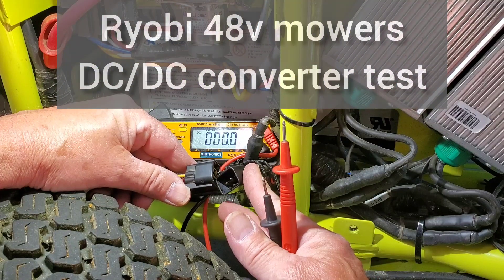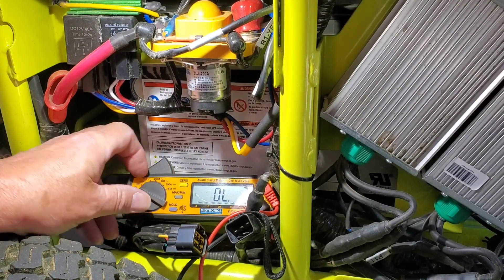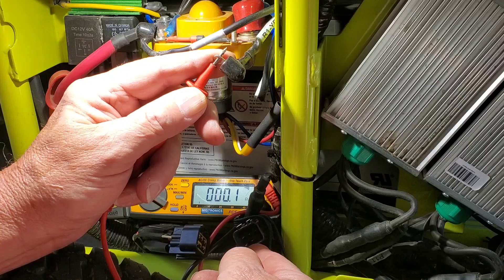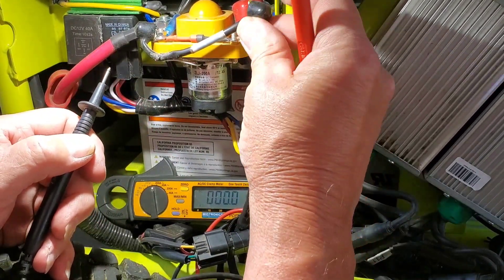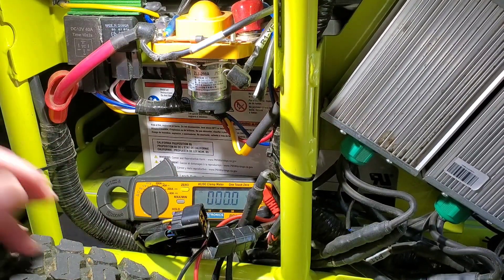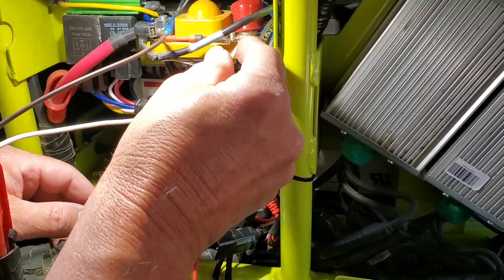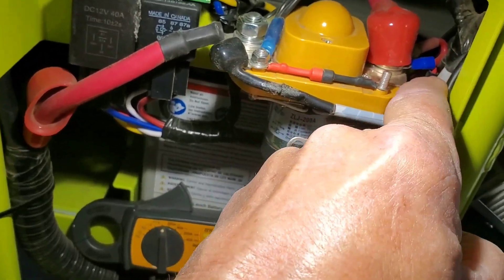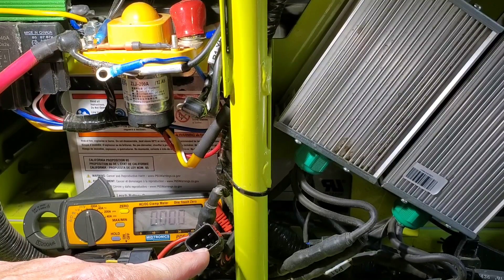Ryobi 48v mower Dc/dc converter test.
This test diagnosis the 48v  to 12v dc converter.  The 12v system works the headlights and contactor relay.